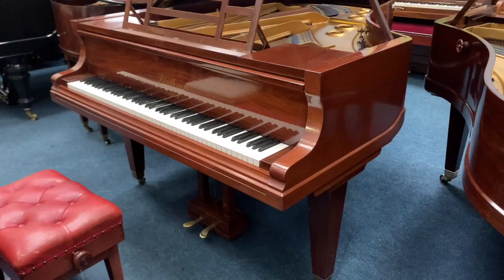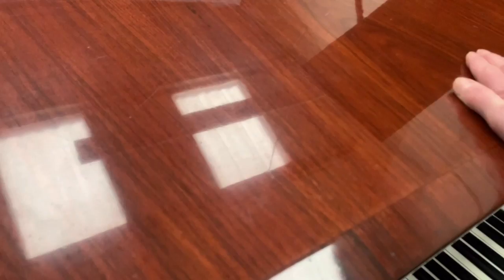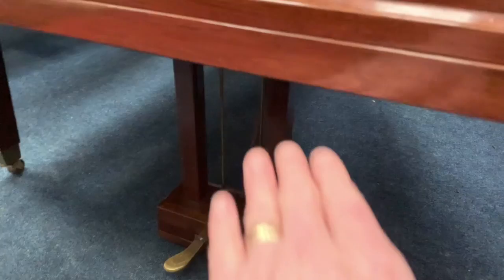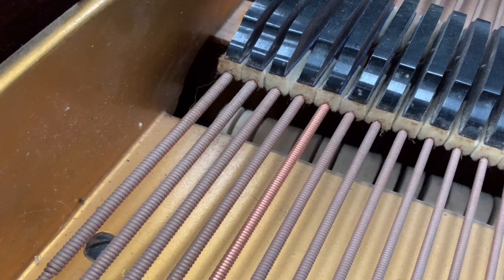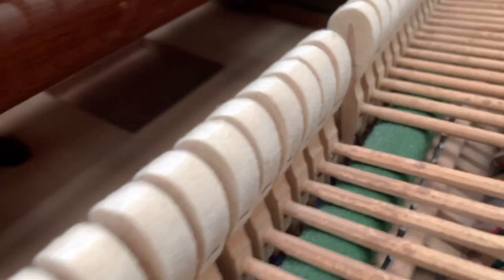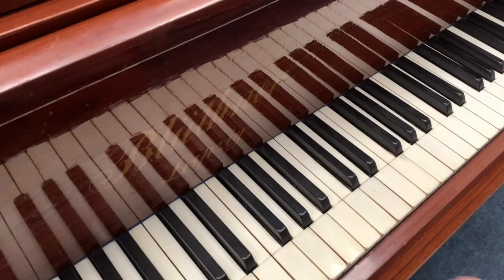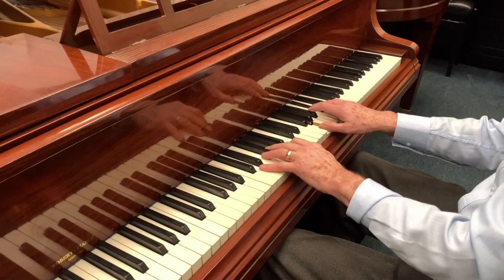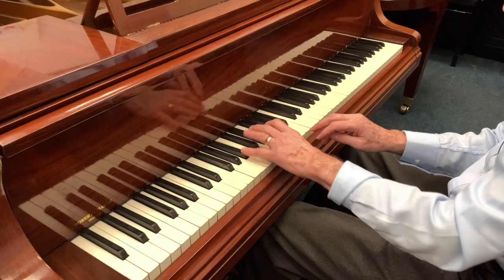Bluthner style VII 6ft 3in rosewood 1920.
Bluthner grand pianos are extremely consistent in tone quality and highly sought after.